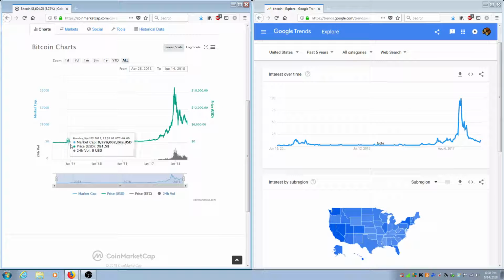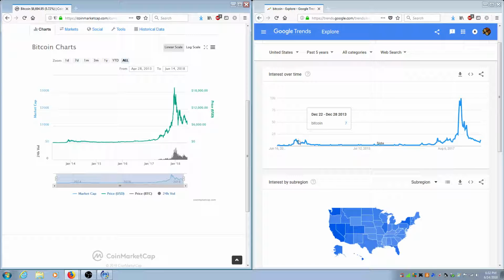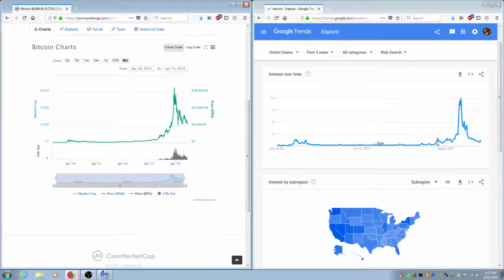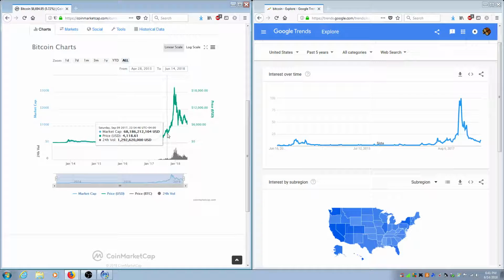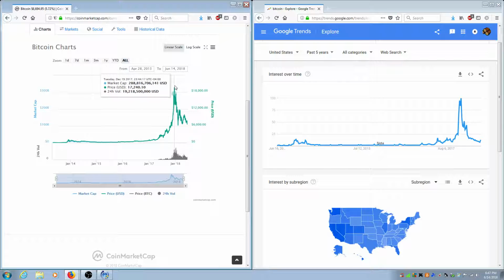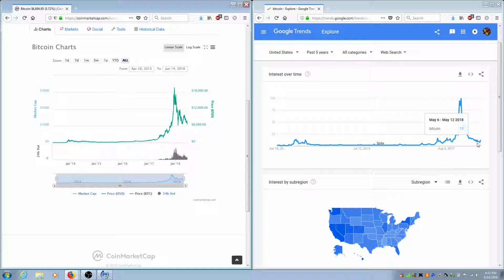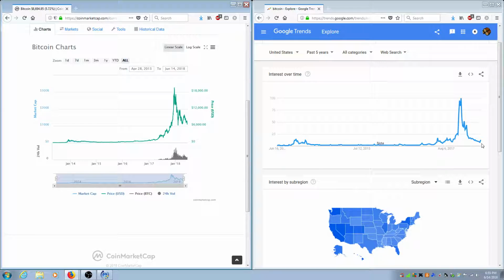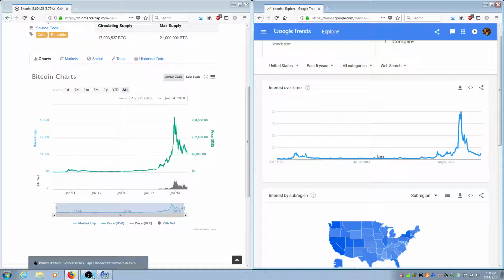The best predictor of bitcoin prices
Using simple analysis to predict bitcoin prices